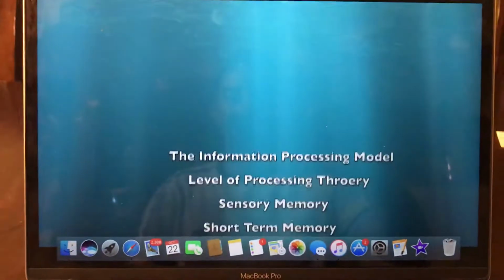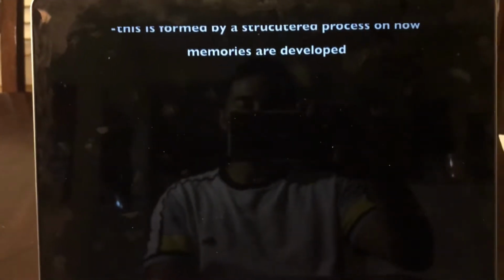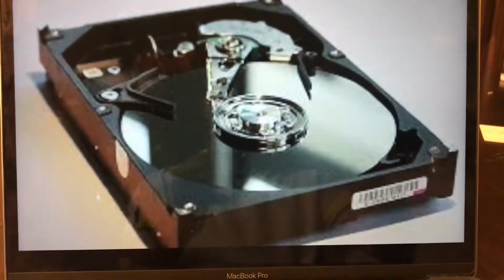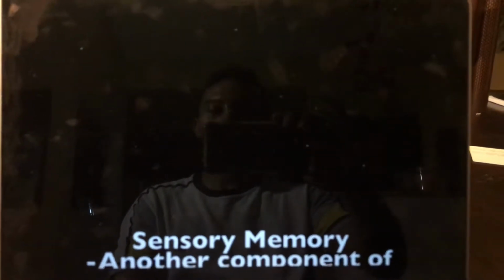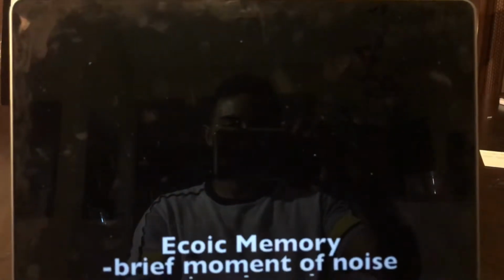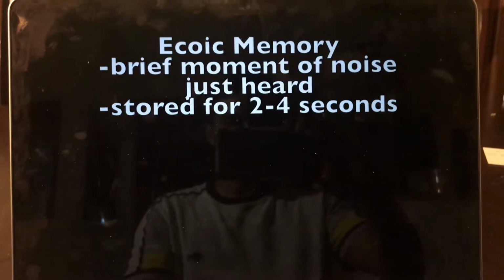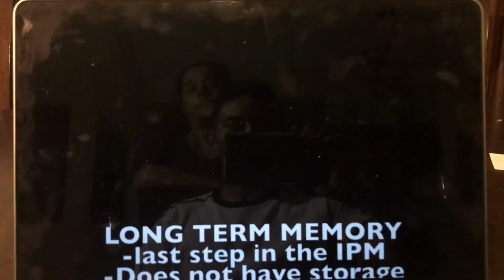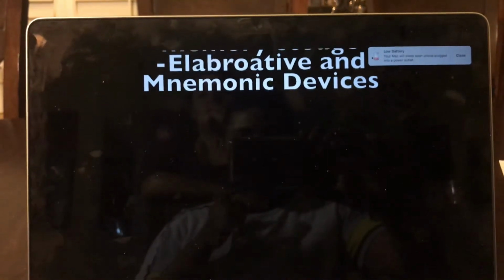October 23, 2018